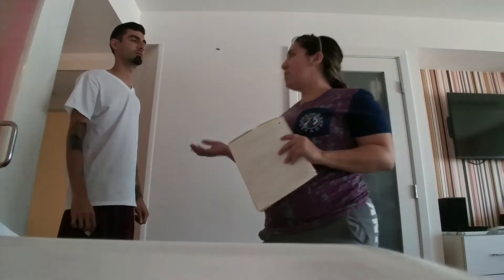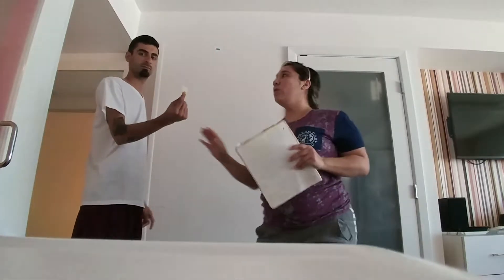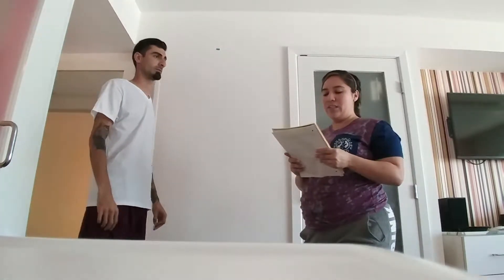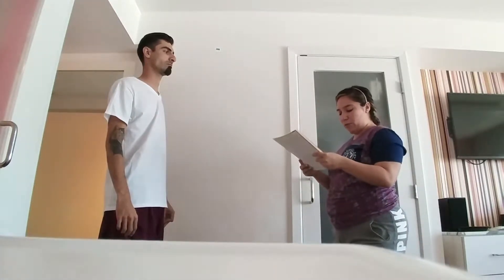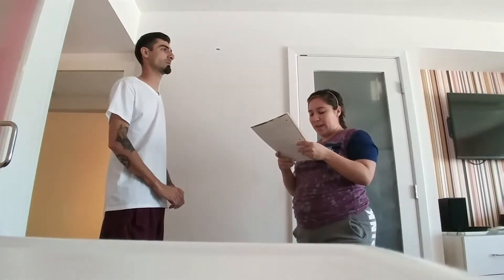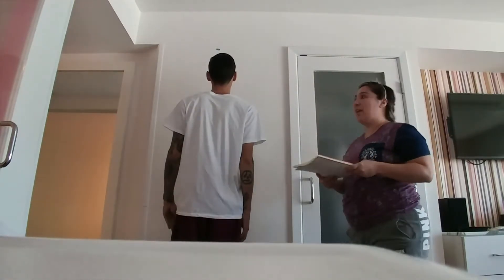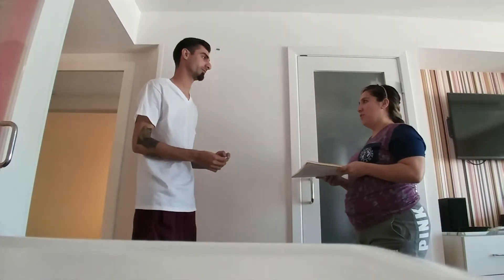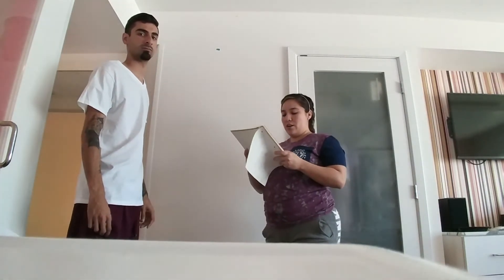Vertical jump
Kin274